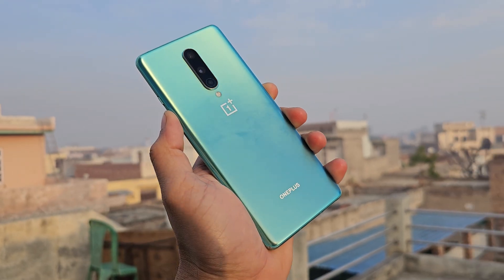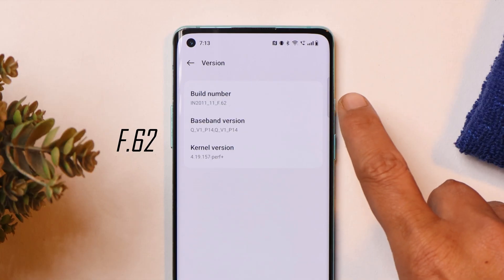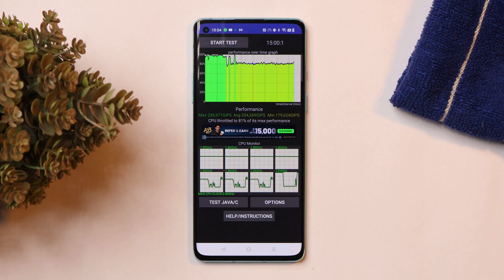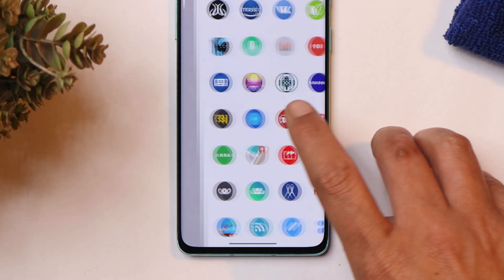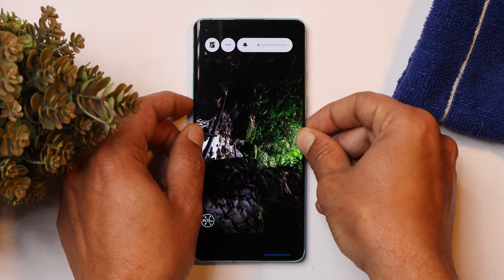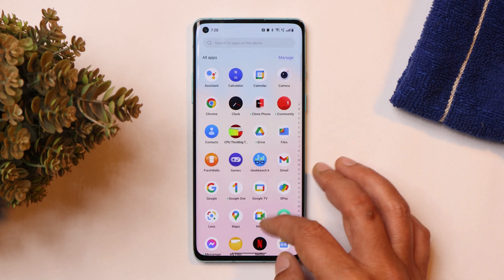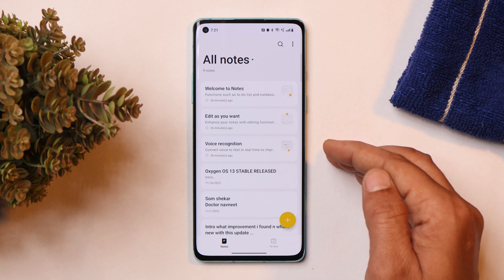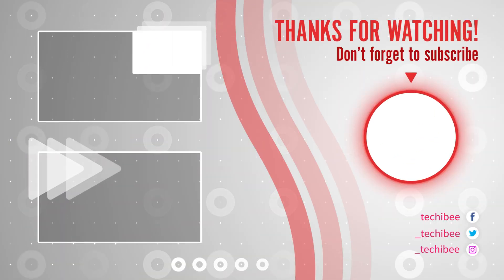OnePlus 8, 8 Pro, 8T & OnePlus 9R Finally Get the Update You've Been Waiting For❤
Oneplus finally roll out an update for Oneplus 8, 8 Pro, 8T & OnePlus 9R for which you guys have been waiting, Check out the video for everything about this update.

Download OxygenOS 13 F.62 for Oneplus 8, 8 Pro, 8T & OnePlus 9R

I tested ONEPLUS 11 & I am No Impressed - Why do People Say Oneplus is BACK? Is it Worth the Hype?

OnePlus Quietly Adds Classic OxygenOS Feature to the OnePlus 9 & 9 Pro🔥 w/ OxygenOS 13 F.20 & F.74

OxygenOS 13 Big December patch Update for Oneplus 8, 8 pro, 8T & 9R with lots of Fixes/Improvements